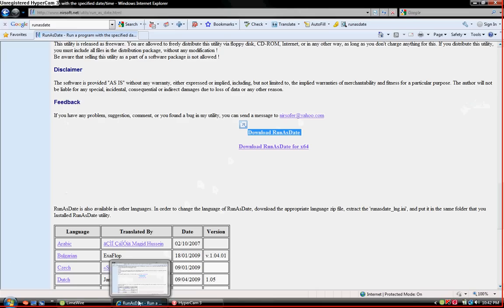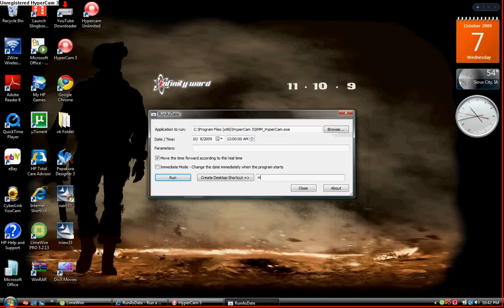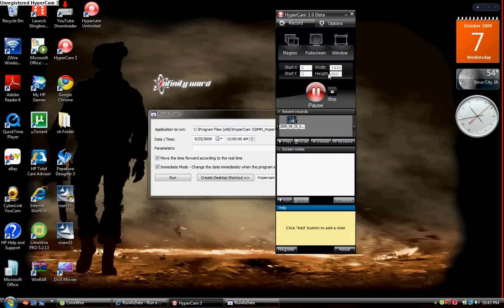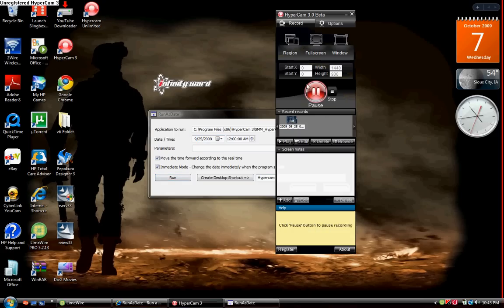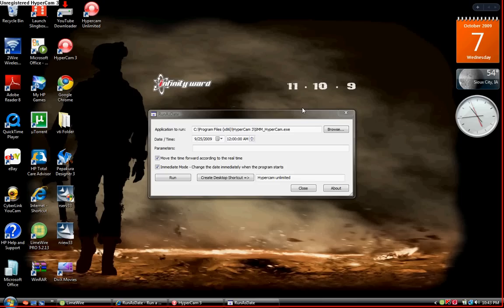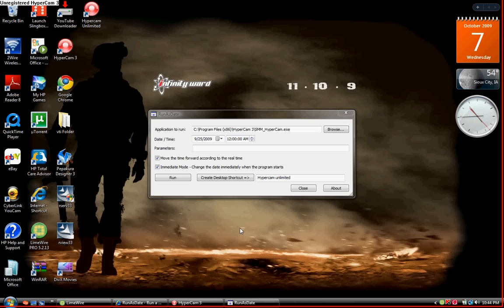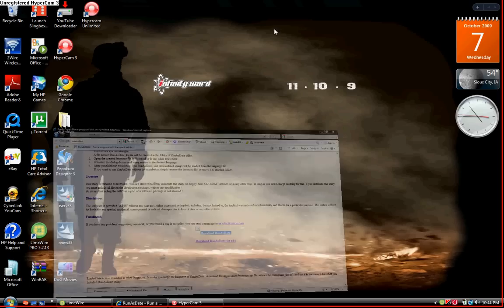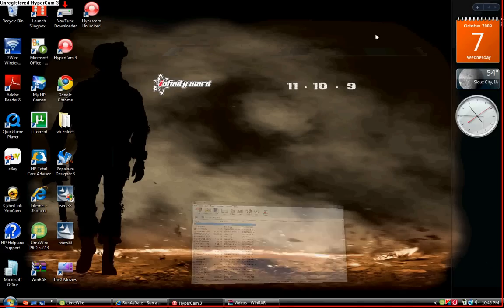Make trials unlimited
RunAsDate is a program that runs a trial as a date in the past but does not change your computer settings.